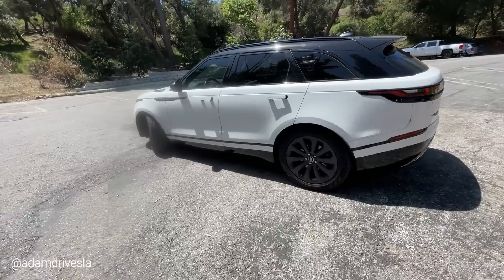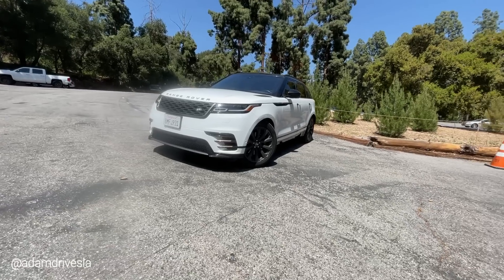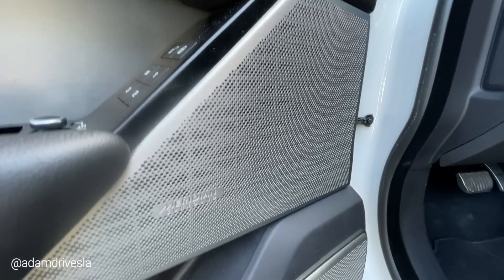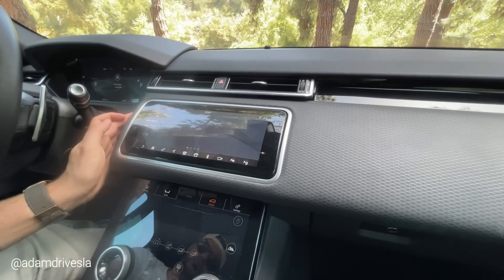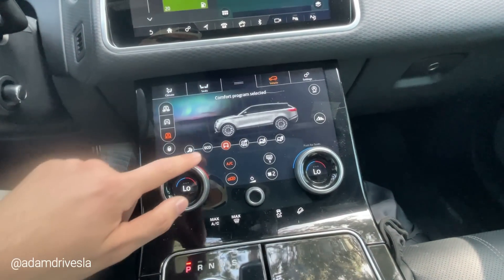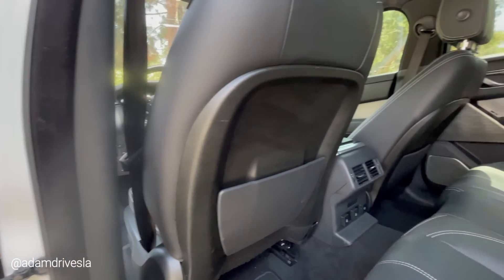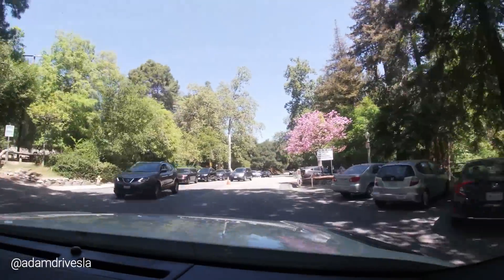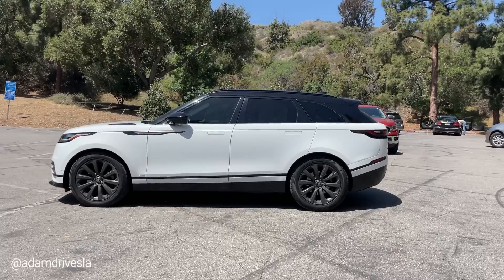2020 RANGE ROVER VELAR R DYNAMIC REVIEW - Pros and Cons - Should you buy one?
The Range Rover Velar is one of the most stunning cars on the road today. Since its debut in 2017, it still manages to maintain a concept car look thanks to that severely raked windshield and thin lighting accents. Also, by painting the top and bottom of the Velar black, the SUV looks lower, thinner, and elongated. The proportions are just short of perfect. And the best part? None of the practicality was sacrificed to achieve such a dramatic design.

The Range Rover Velar that I reviewed was fitted with the R-Dynamic trim, which offered gorgeous wheels, interior accents, and driver focused settings. I would highly recommend choosing any color but white because of the body lines on this car. They beg for a bright and playful color that has the ability to highlight reflections and puddles that would be seen below the belt line of the car.

The 3.0 supercharged V6 provides 340 hp and 342 lbs/ft which is punchy, but the transmission dull the experience due to the single clutch system needed for towing.

Interior comforts are the focal point of the Velar. For starters, just open the door to see 3 speakers mounted to each of the front doors. The surround sound is a theme in the Velar, considering that a third row seat is NOT present, even though you will find speakers in the cargo area. Cargo space is not robbed due to sexy sloping design. The BMW X6 and the Mercedes Benz GLE were simply not able to achieve the practicality while keeping a sexy design. There were sacrifices made all around.

The dual screens, the beautiful steering wheel, and the wide center console are just some of the highlights of the interior. To see all of the highlights including the pros and cons of the Range Rover Velar R Dynamic, watch the full video where I will also give you my opinion on whether or not I believe you should buy one, lease one, or stay away from the Velar altogether.